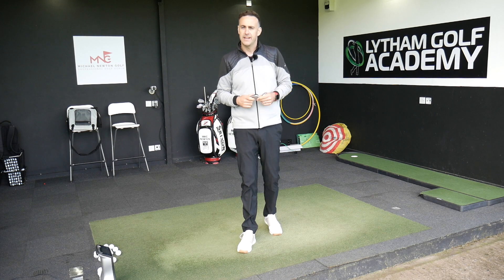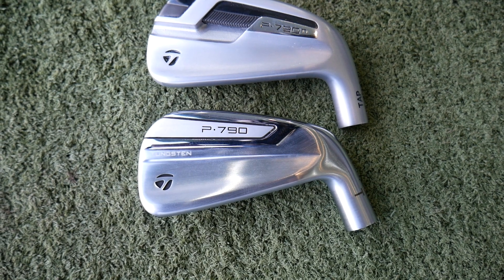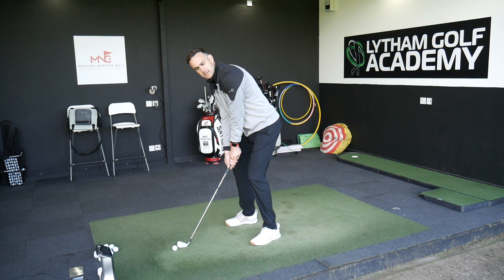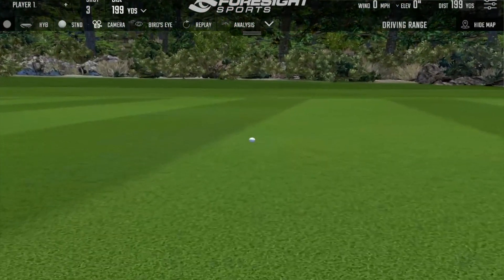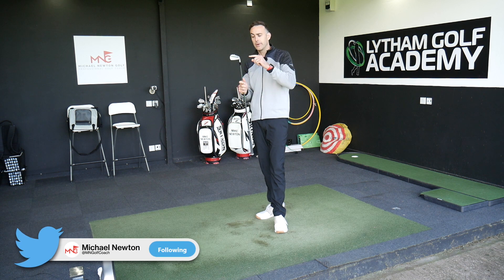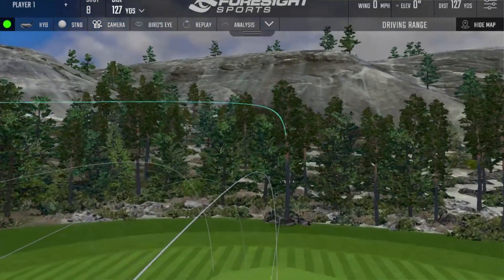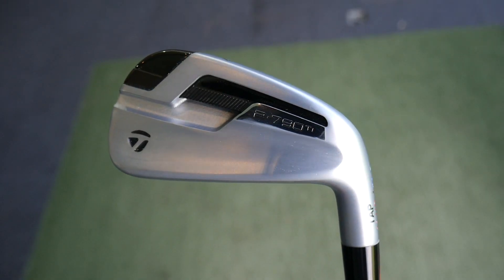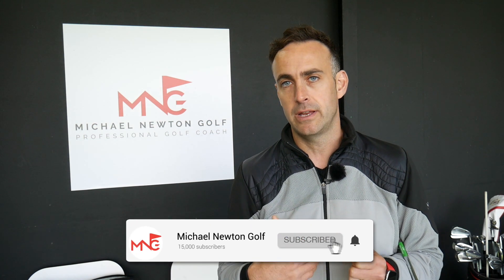Is It £1500 Better Performance? TaylorMade P790 Ti Iron VS TaylorMade P790 2019 Iron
I compare the new TaylorMade P790 Ti Iron against the 2019 P790 Iron to see whether it's worth paying the extra £215 for Ti iron over the P790. Is there that much more in performance?